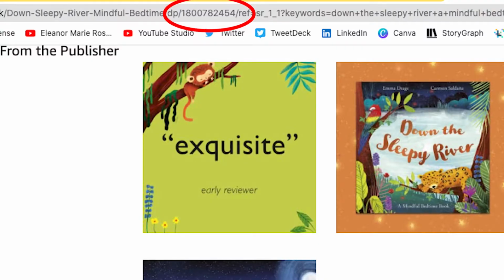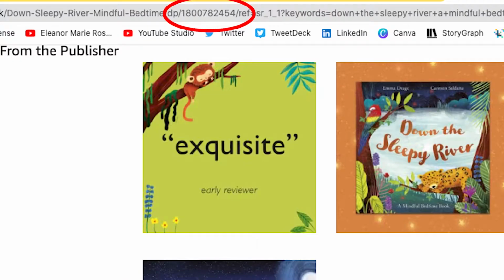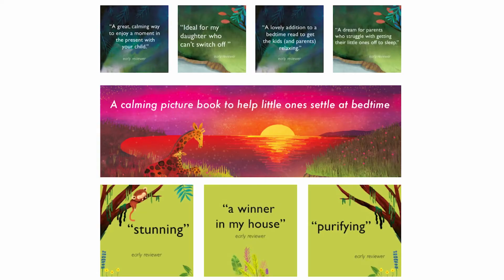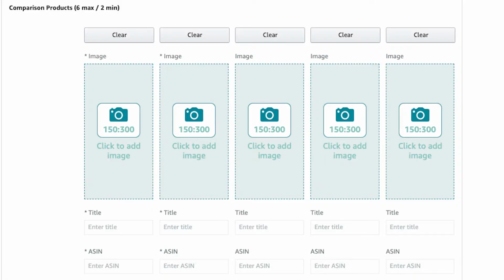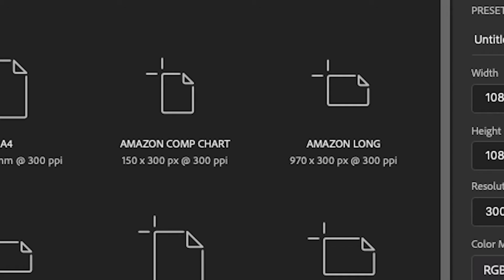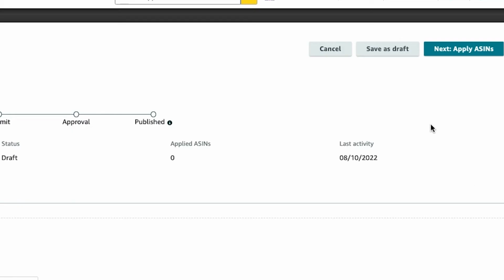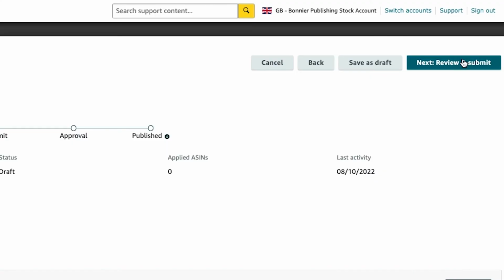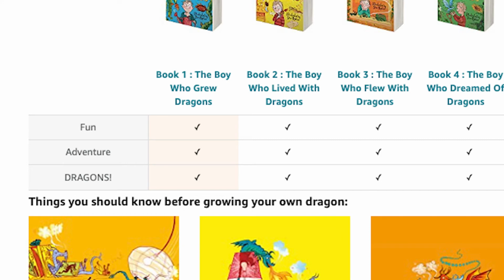What is Amazon A+?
Why Amazon A+ is used
What is an ASIN?
Examples of Amazon A+ including comparison charts
Does Amazon A+ cost?
Requirements and specs for Amazon A+
How to create Amazon A+ content including a demo on Vendor Central
Benefits of Amazon A+ including brand awareness

Hope this was useful for new marketers! :)

Eleanor x